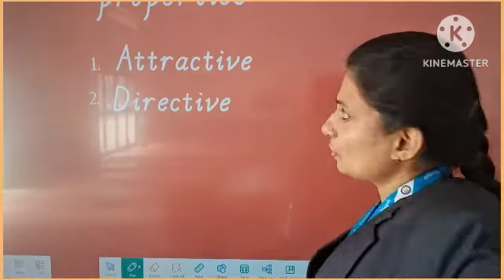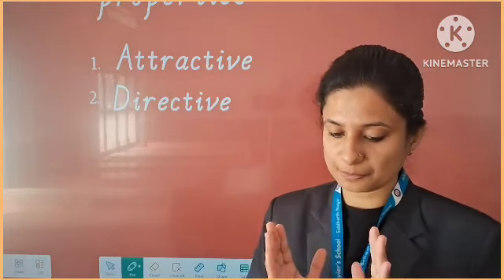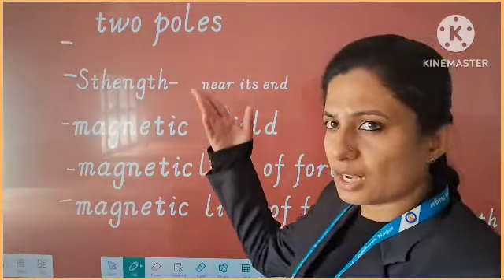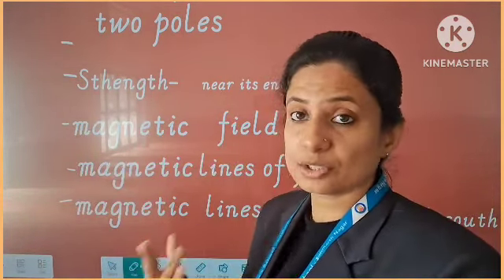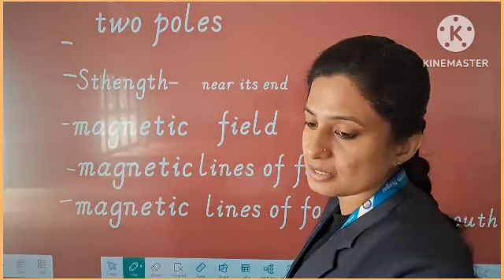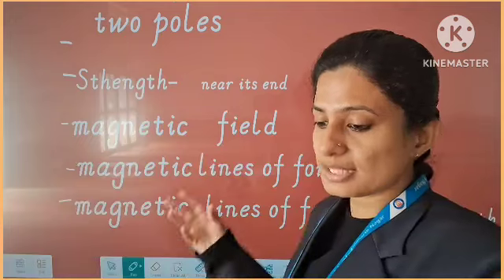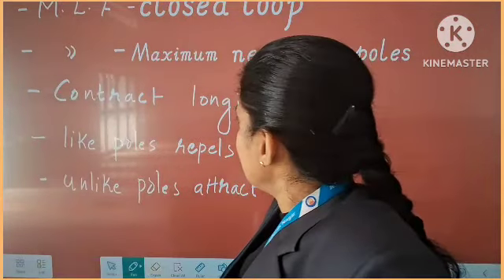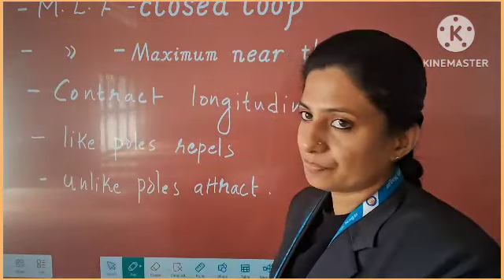Class7, Physics, Electricity and Magnetism (part-1)